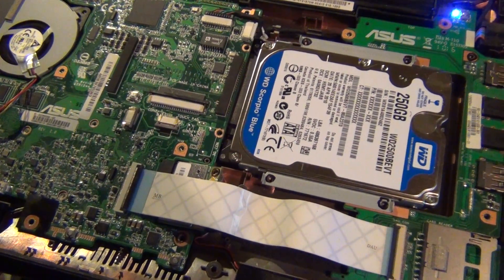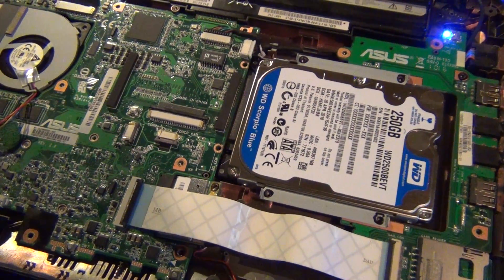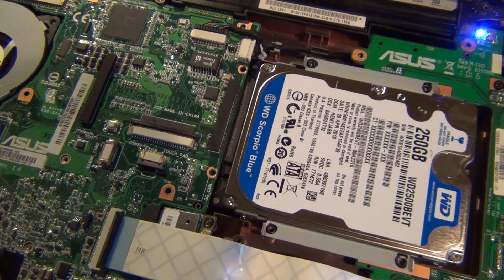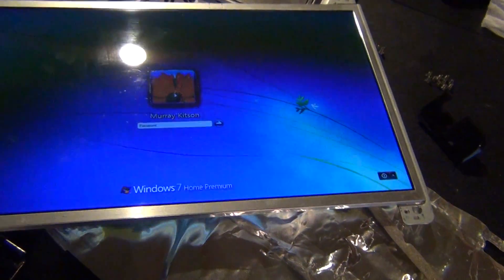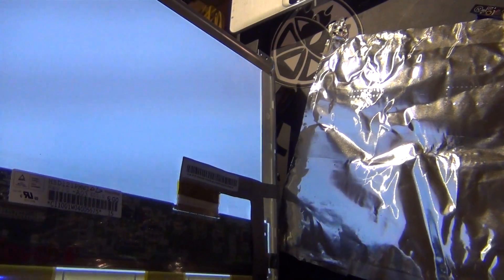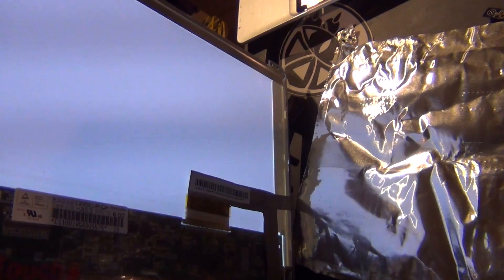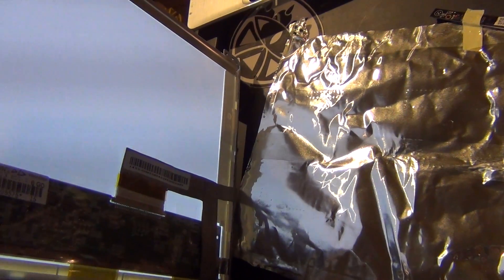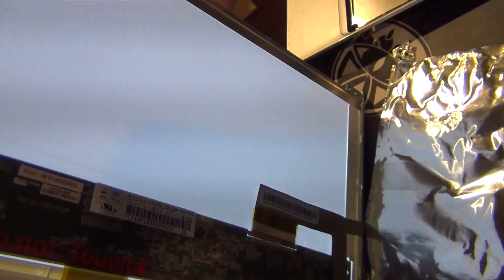Notebook Mod Ep02.5 - Dismanteled System Check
Add a refreshing new look to a retired notebook with this mod. The concept is to utalize the back light of the screen to create a glowing custom logo. So watch me learn from mistakes and enjoy the builds themed music by Tristan Goertzen.